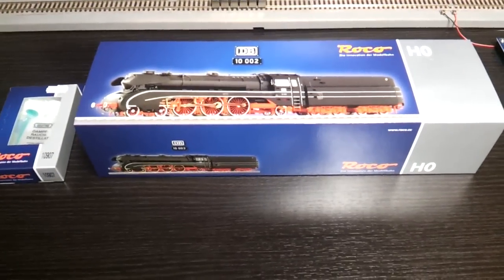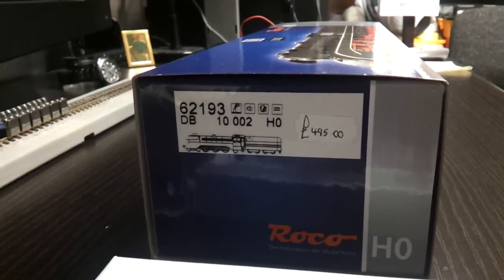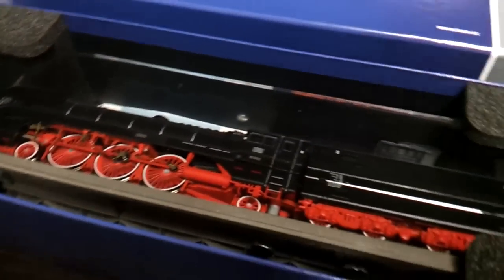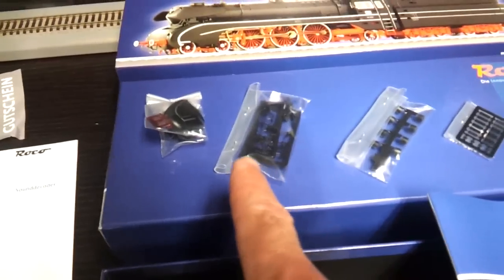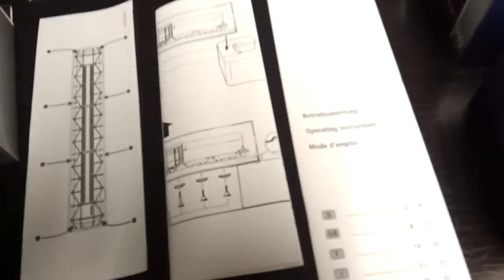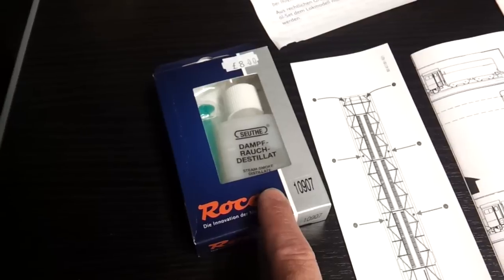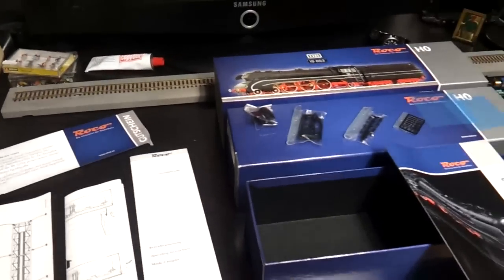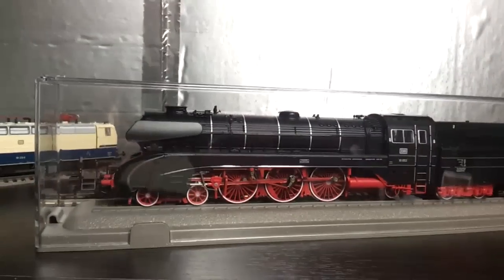roco br 10 62193 002 vid1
i just had to get this amazeing model , made in the eu, the instructions say it needs to be  lightly oiled in 12 +  areas prior to commissioning  & then  to run it in.

Cv 266 = global sound adjustments
Cv 9 = 29 for a super slow speed crawl.